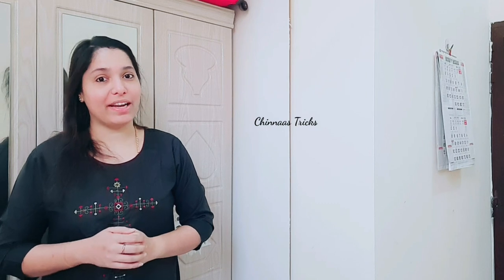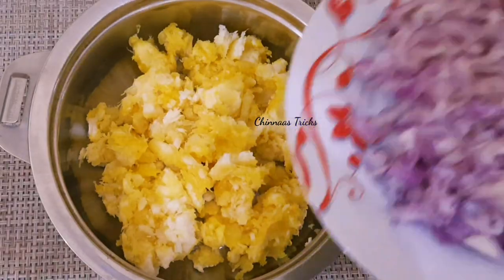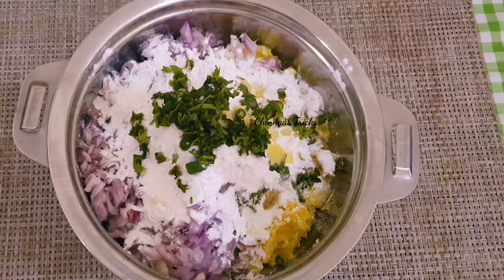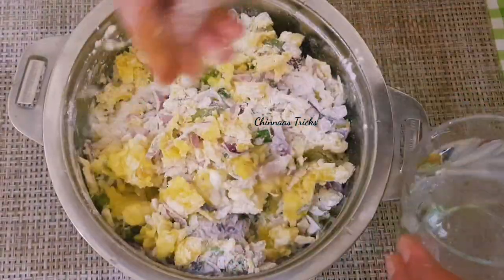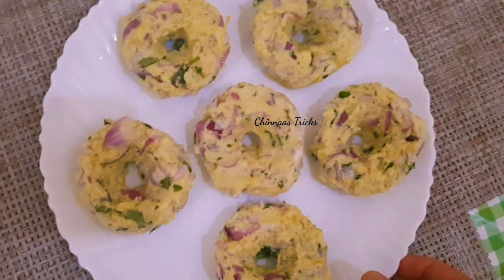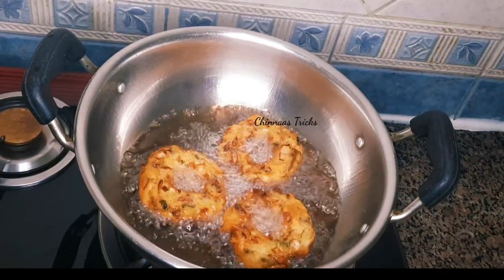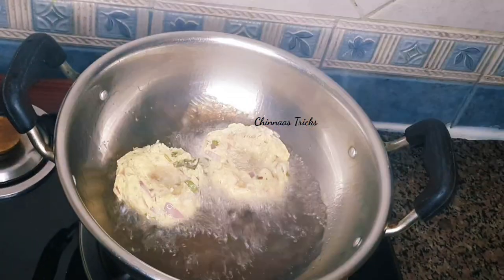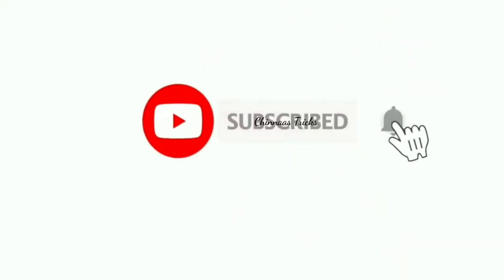Kappa vada || Crispy & Tasty Kappa vada with Chatni|| Tapioca recipe|| കപ്പ വട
Kappa vada